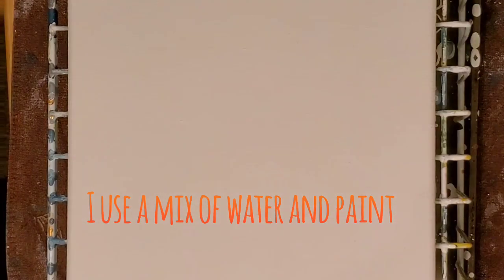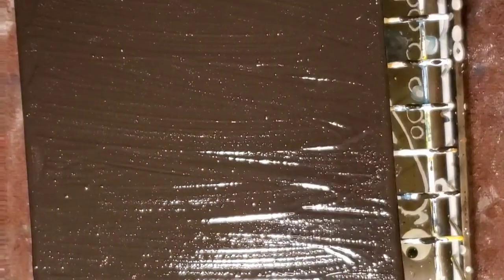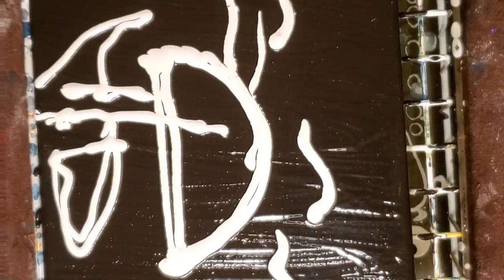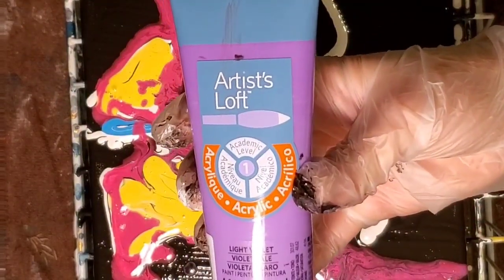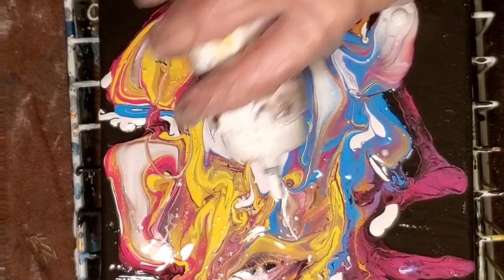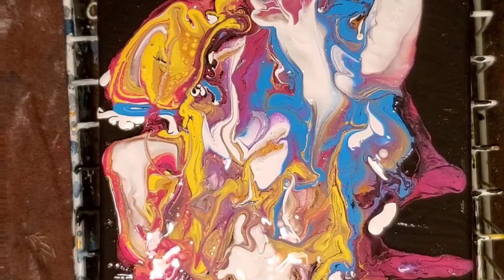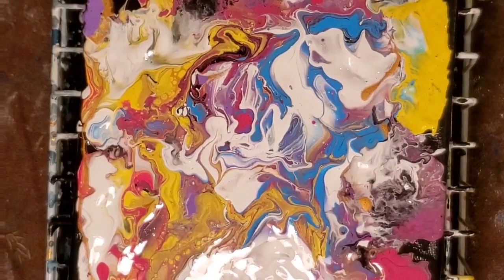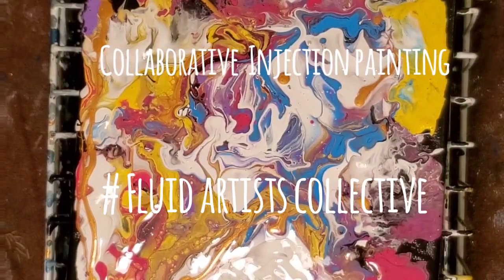Sail Boat! (LIVE ABSTRACT POURING/ INJECTION PAINTING)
Sorry for the reupload! I used the wrong Email, lol.

If you would like to donate so that I may continue my work I have a PayPal

Come and join us for support with your channel, Share your Fluid Art & Group Collaborations!